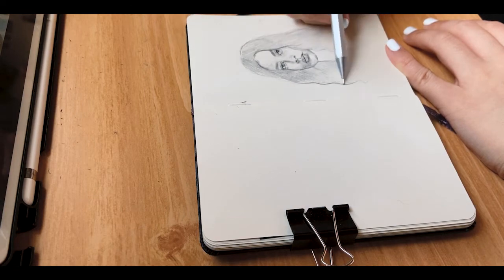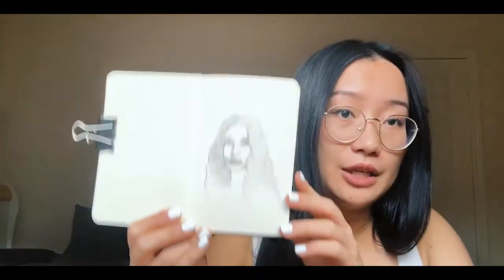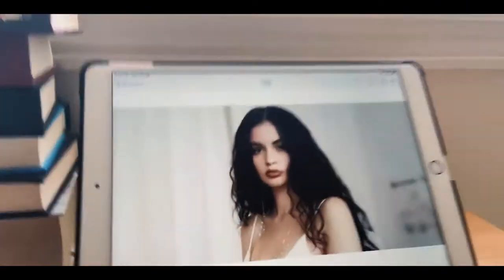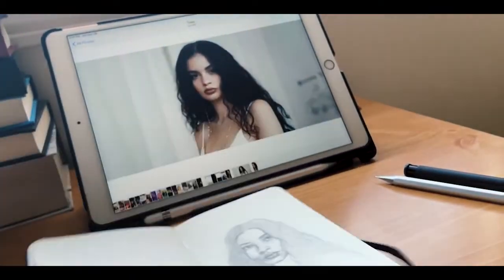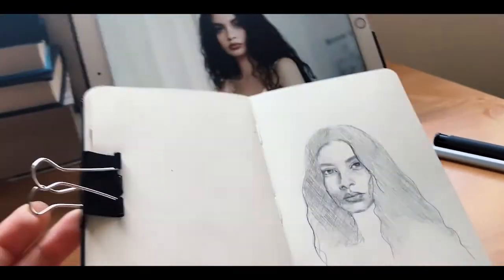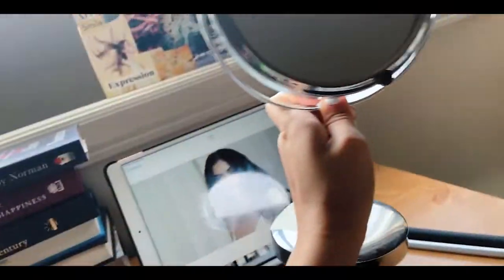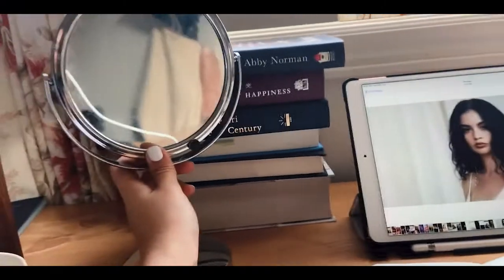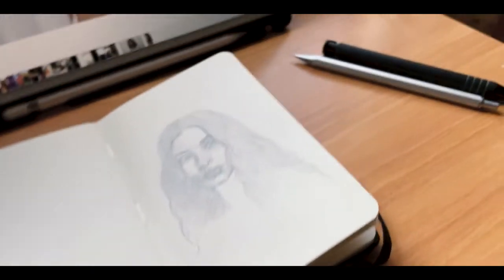DRAWING SABRINA CLAUDIO -- MOLESKINE | jsstrc